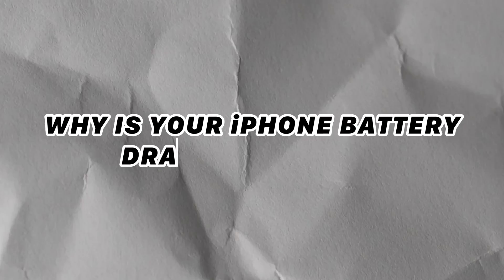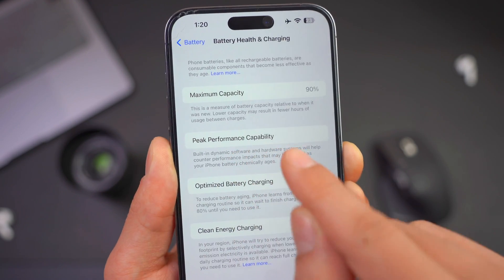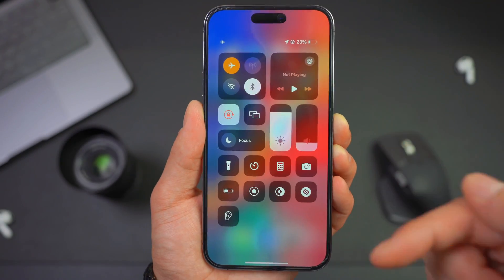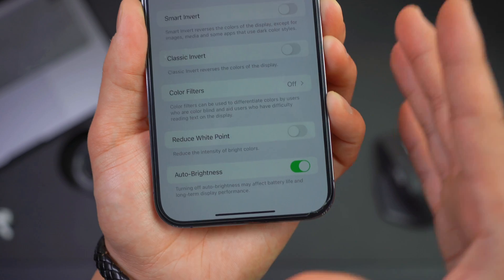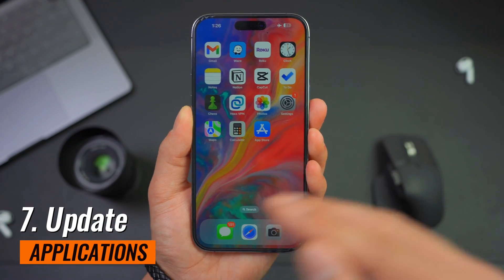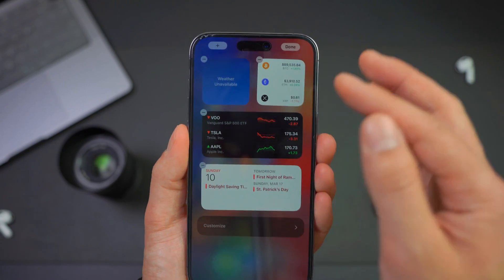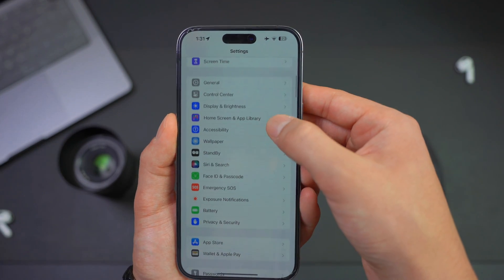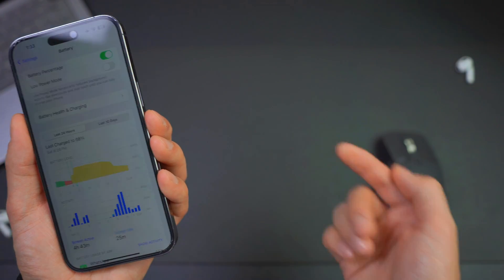10 Hacks To Fix iPhone Battery Drain (iOS 17.4 Battery Drain)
I explain how to fix your iPhone battery is draining fast. Most of the time, your iPhone battery drains fast because of its software problem, not due to it's hardware. Before replacing the battery, follow the steps in this video!